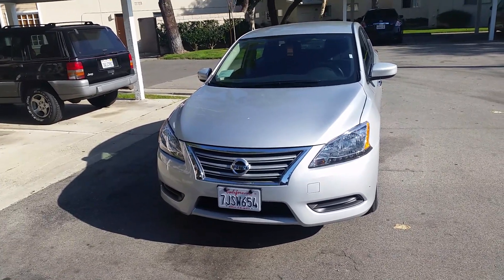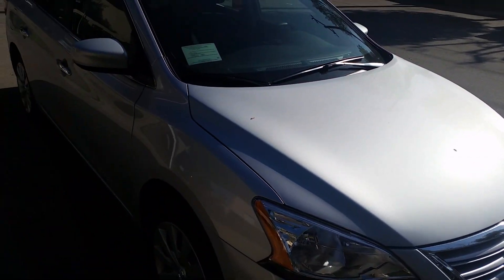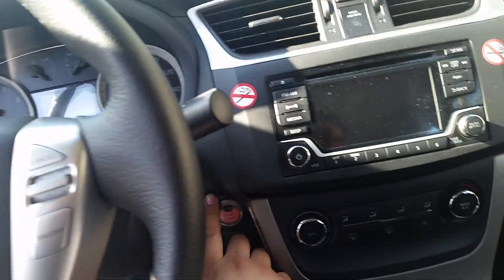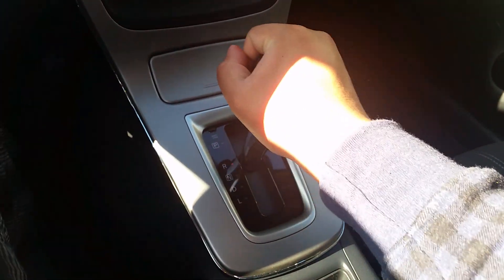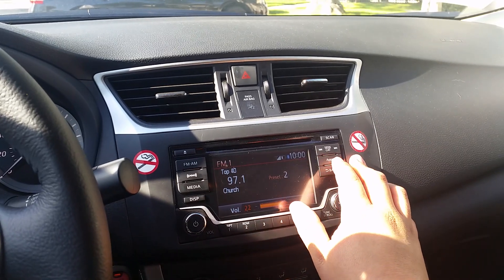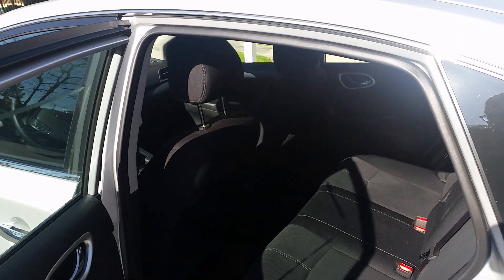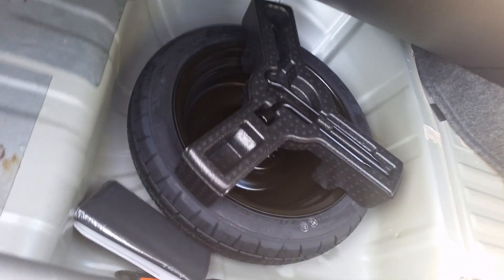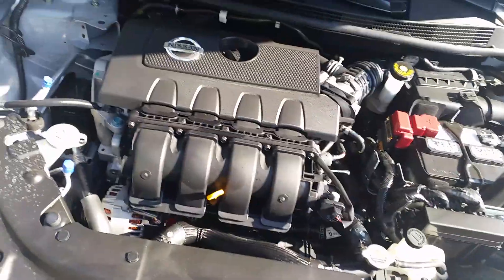2015 Nissan Sentra SV Start Up/Tour